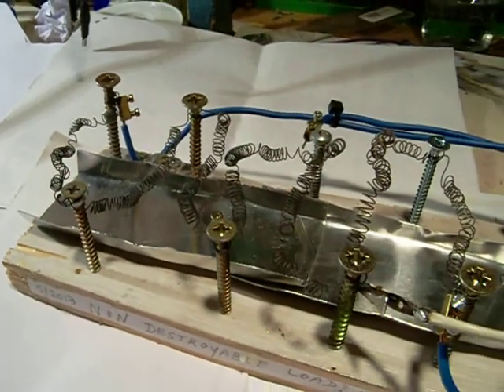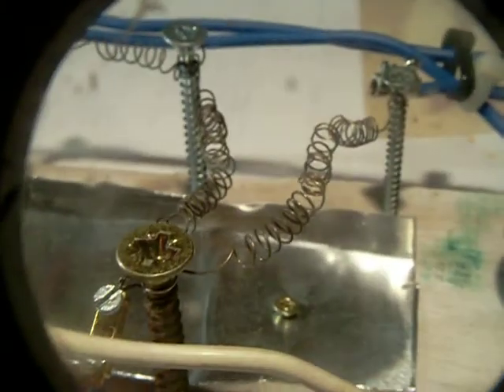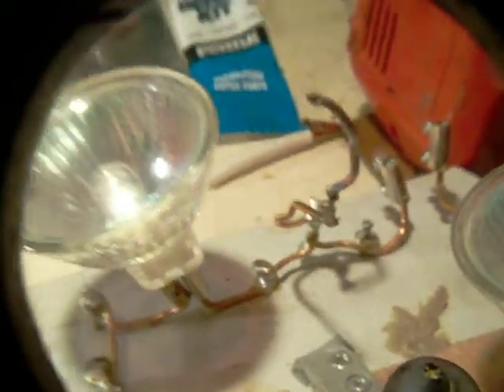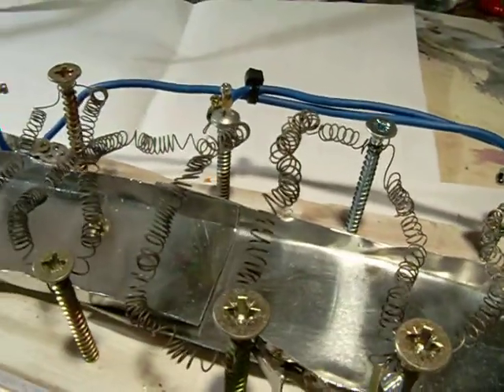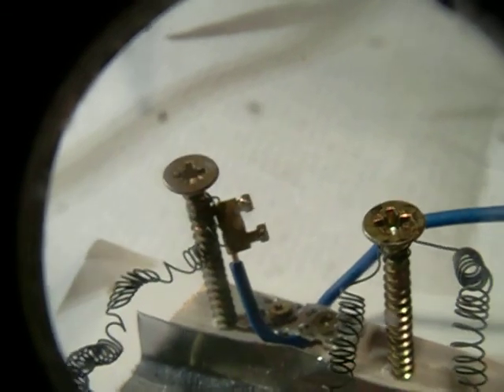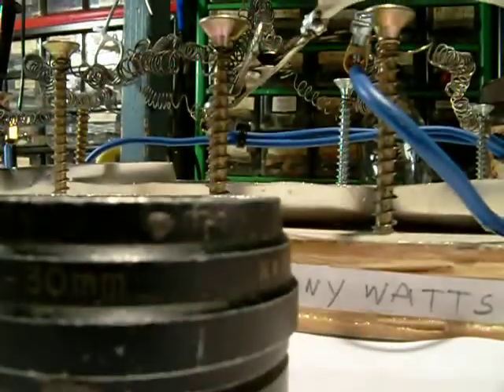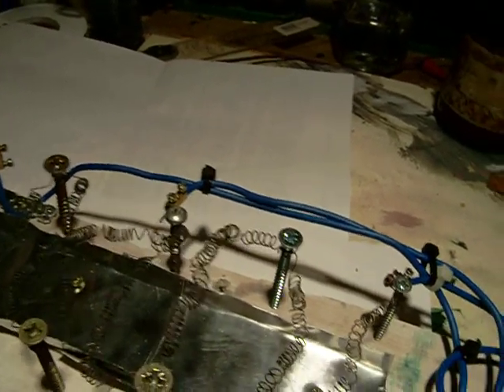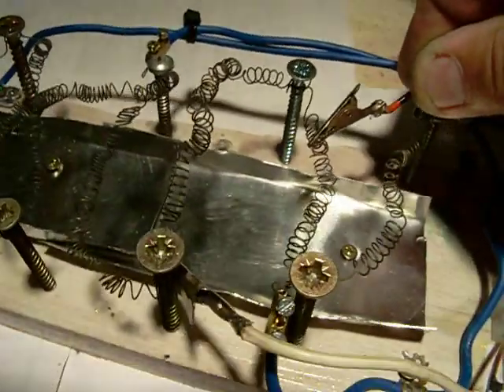how to test (power) transformers with a dummy load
A dummy load can tell you a lot about a transformer, especially how it will act on the longer term, regarding its (written) properties. How does it act at 24 or 48 hours with the nominal load? Does it get warm, hot or too hot on its nominal load? Is it usable in a serious electronic application where it has to deliver a certain power during weeks or months constantly? A dummy load helps a lot to study and solve this problem. So test your transformer on its properties on the longer term. Dummy load made from resistance wire out of a hairdryer or electric stove. Use brass terminal blocks to screw the heat element wires to wires that can be soldered. Forgotten in this video:measure the output voltage and the output current (AC). Wgen you don't have an AC ampere meter: use a bridge rectifier (25 A - 300 V) and a 4700 uF capacitor (1,4 x the AC voltage + 20 % to get the real safe working voltage on that capacitor, take 300 V for safety).

Be aware of that, I saw on the internet my circuits reproduced in a poor or even not proper way.  I can not help that, sorry. Update 1 June 2019.